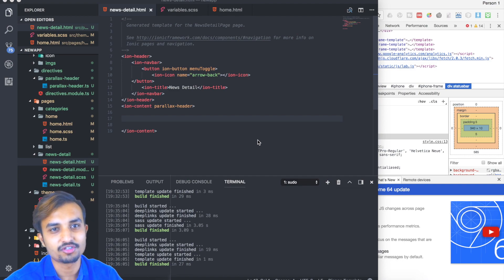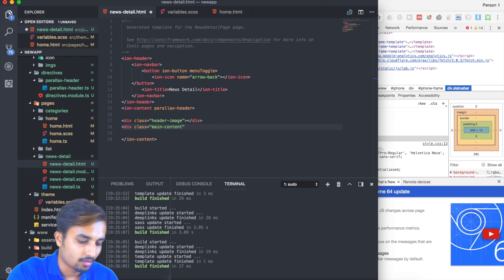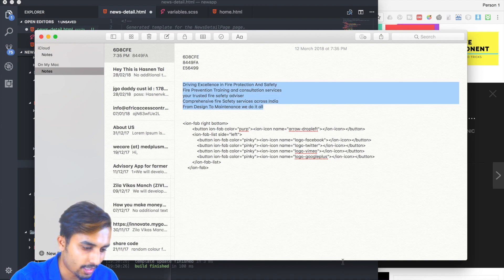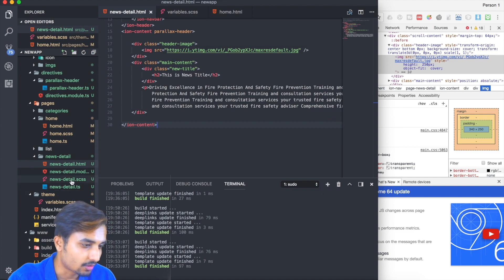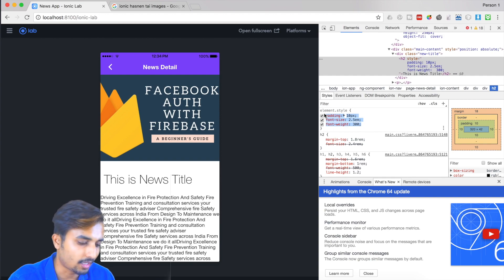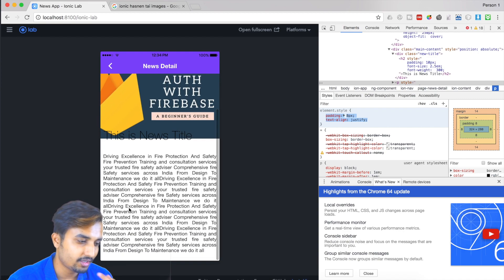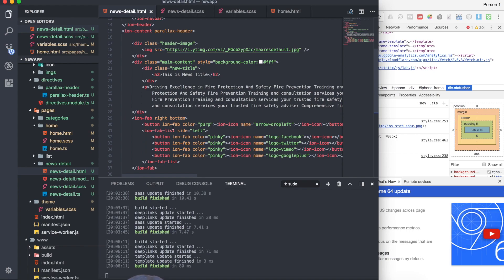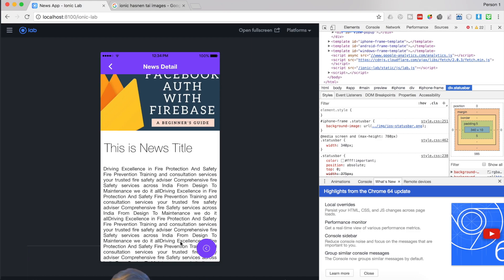How to Design ionic 2 | 3 app from Start to End (News App) |Coding Of News Detail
Hey Guys here is the News Detail Design
How to make Parallax scrolling in ionic 2